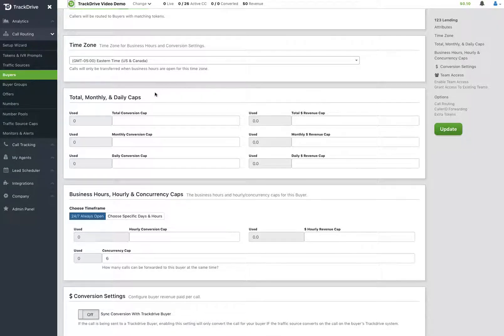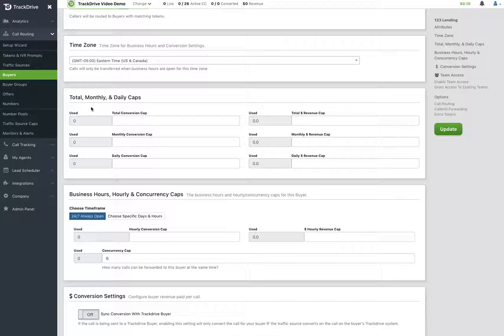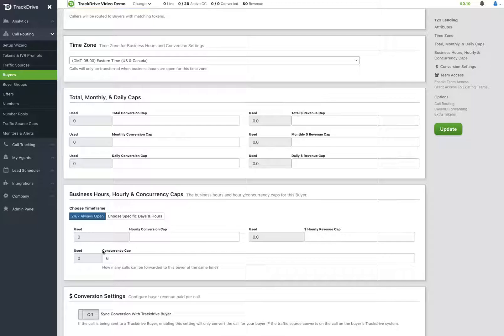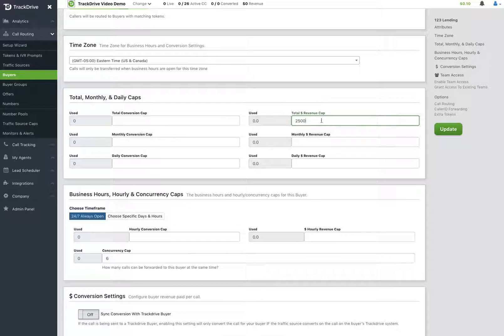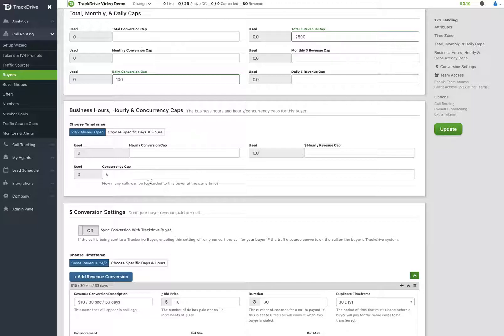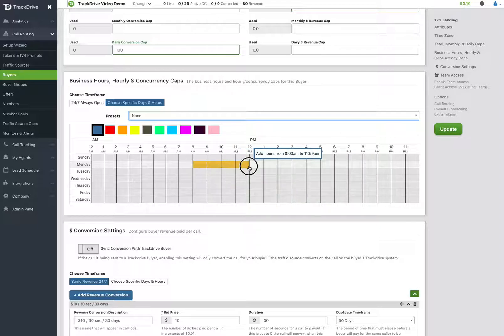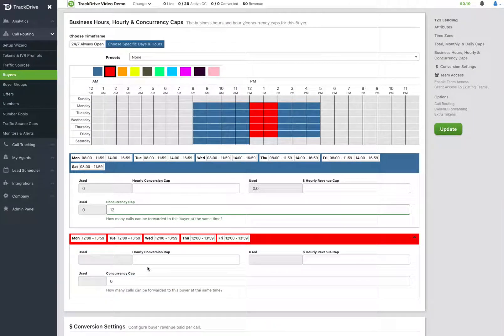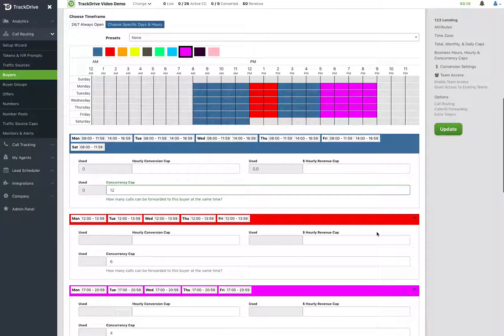TD V2 Buyer Hours and Caps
This video shows the Hours of Operation and Hourly Caps section of the Buyer Edit in Version 2 of TrackDrive.